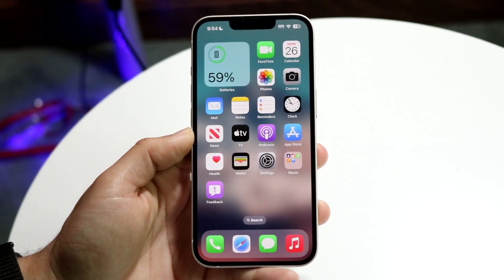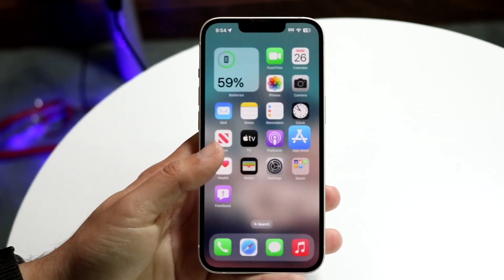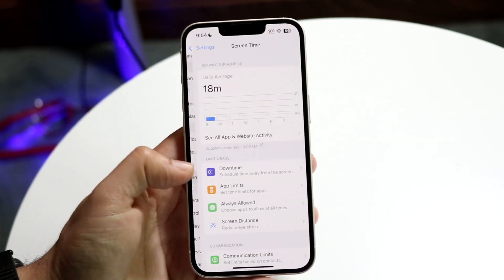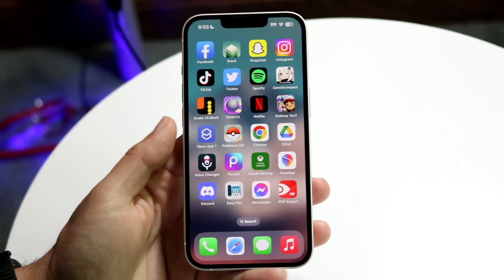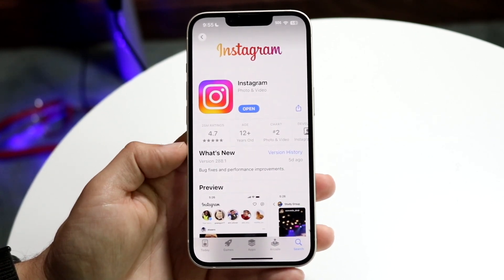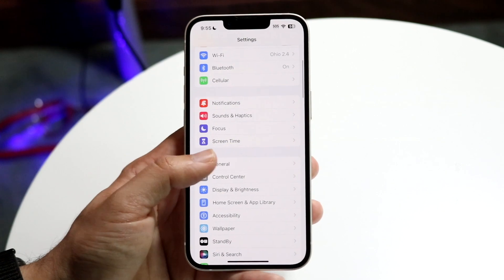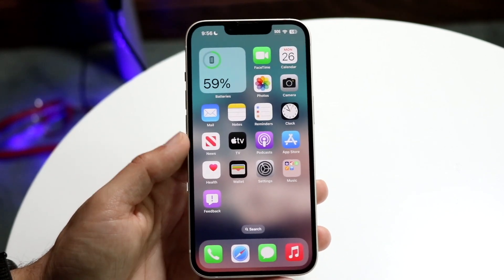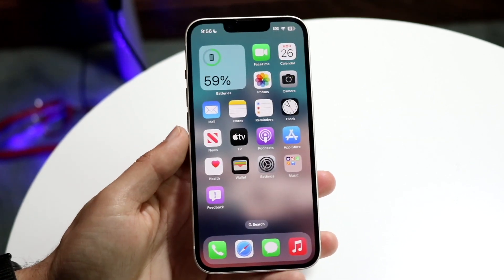How To FIX iPhone Apps Not Responding! (2023)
Here is exactly How To FIX iPhone Apps Not Responding! (2023)